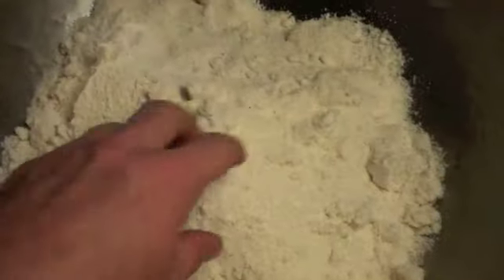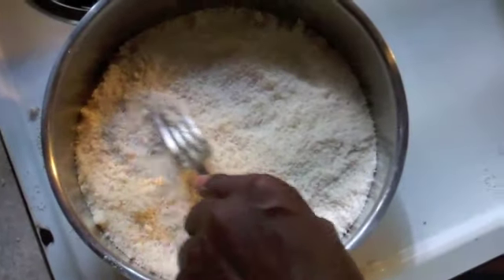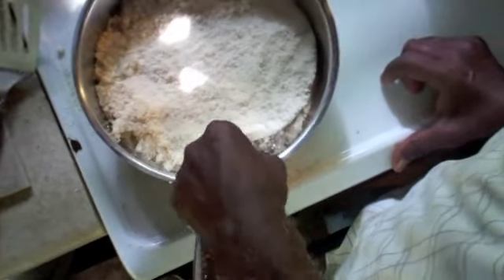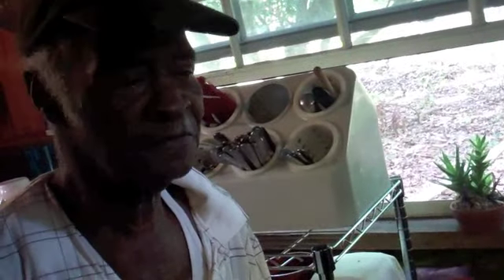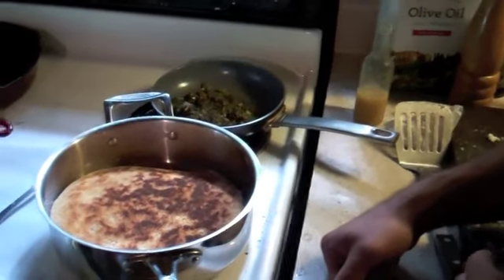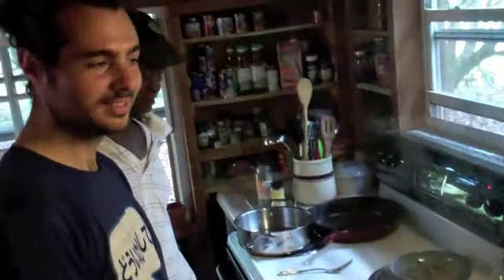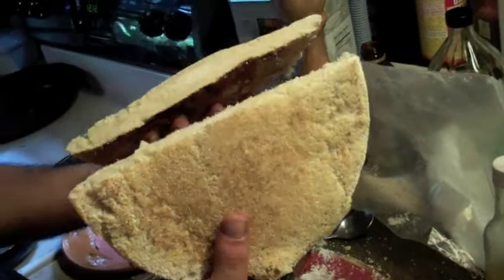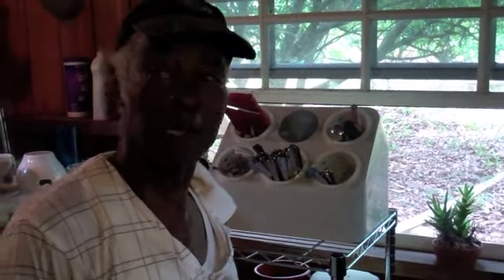Making Bammie with Jones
how to make a Jamaican classic with my friend Lesley (aka Jones).  Bammie is a quick bread made from the grated cassava or yucca root.  Jones, pushing one hundred years old, wakes up earlier than me and works longer and harder.  He cooks for himself from the farm everyday and I have many things to learn from him.